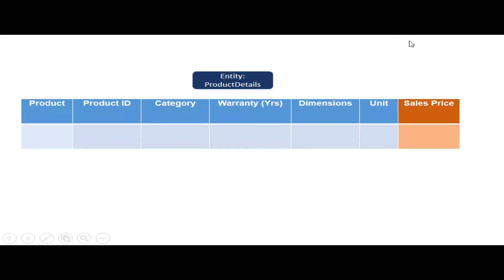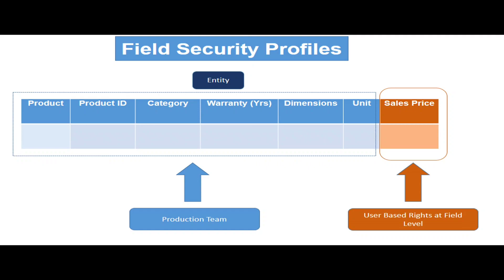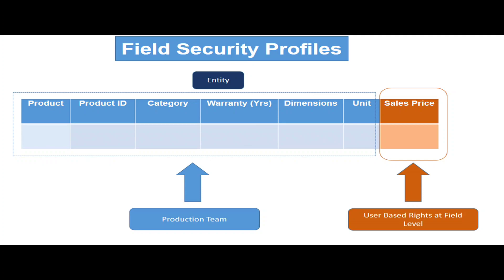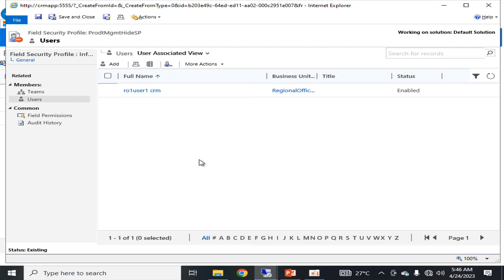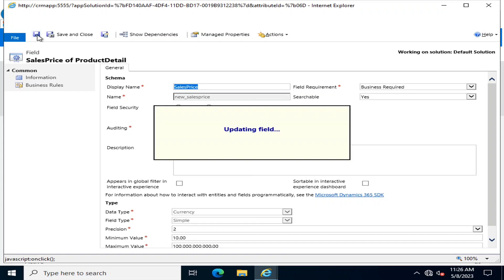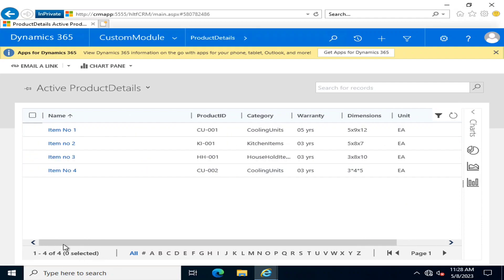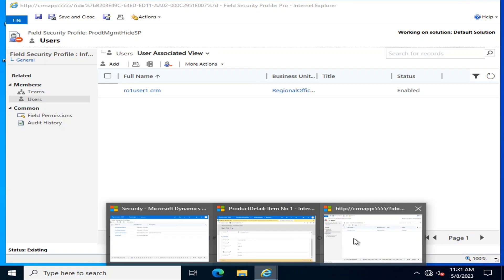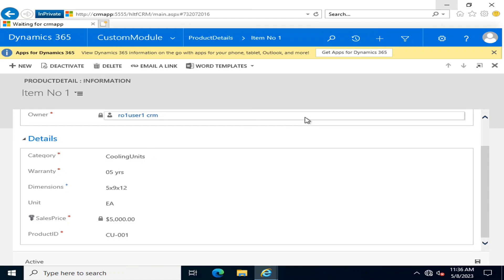Dynamics CRM field Security Profiles Introduction and implementation Step by step | Dynamics 365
This video is a guide of complete description of dynamics crm field security profiles. this topic is a very commonly used terminology thats why i have tried to cover it both theoretically and practically.
it defines custom dynamics entities, dynamics users and teams, dynamics crm custom security roles and field security profiles for custom field permissions of attributes and fields within dynamics entity.